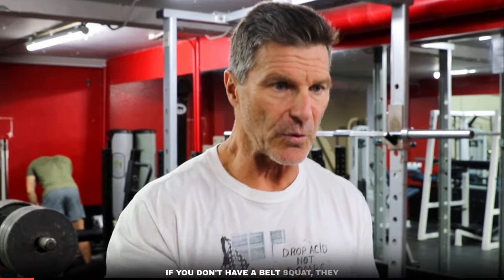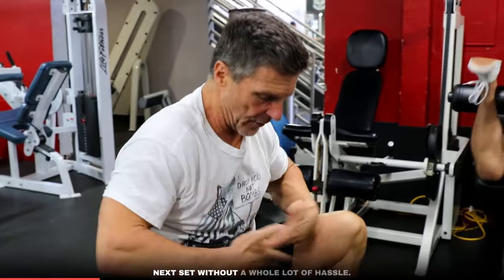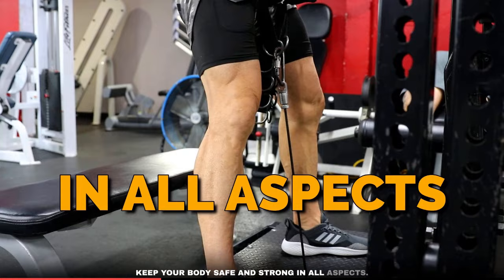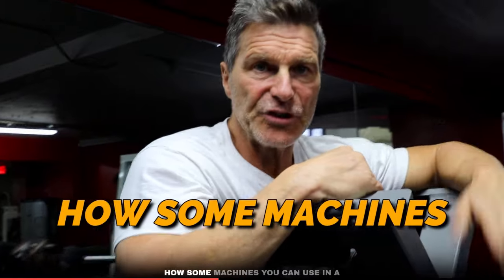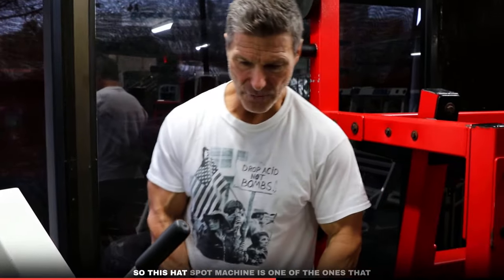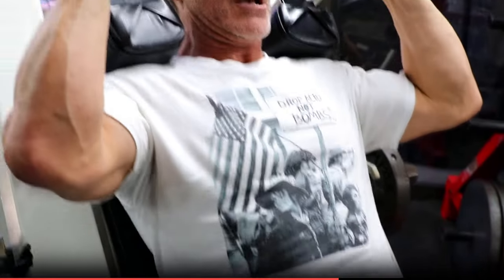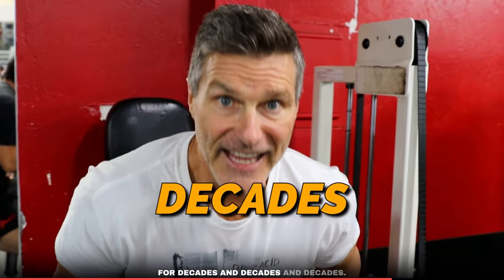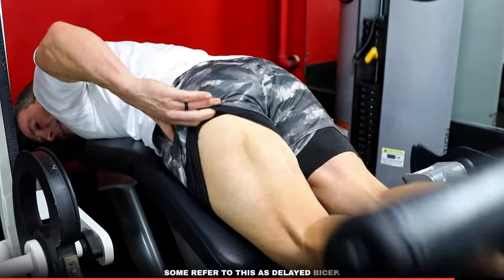Leg Exercises for Building Muscle | Clark Bartram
⚠️ ATTENTION MEN OVER 50 WHO WANT TO BUILD A LEANER, STRONGER, & HEALTHIER BODY! I’m now taking a handful of guys & personally coaching them through the process.